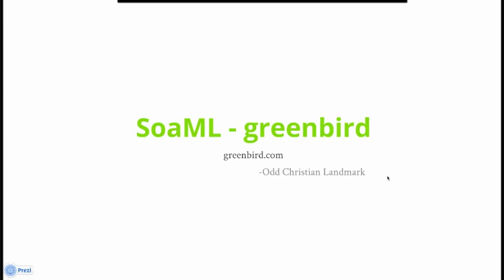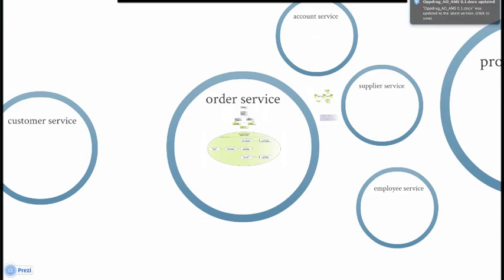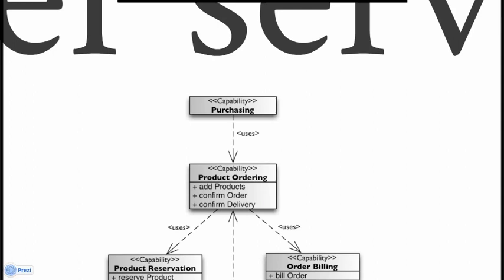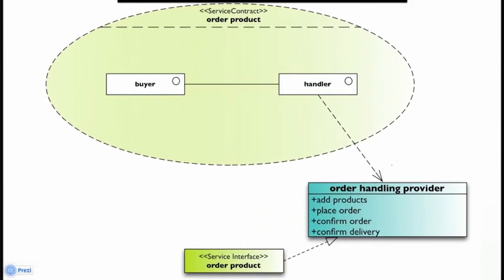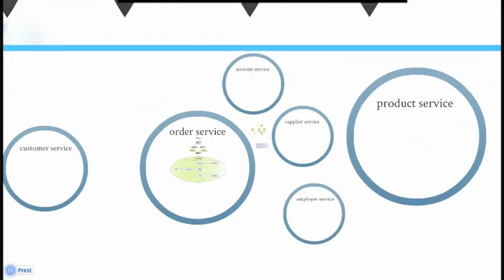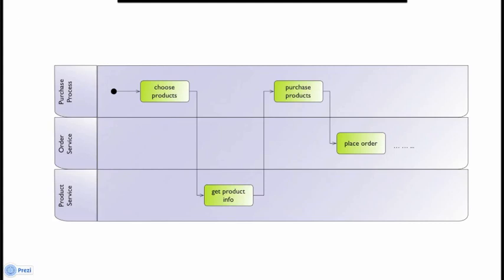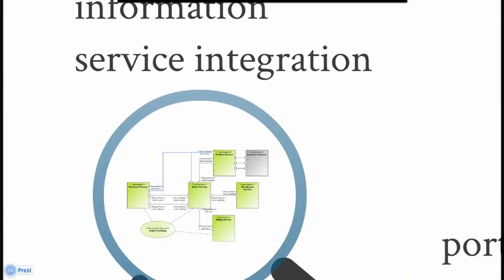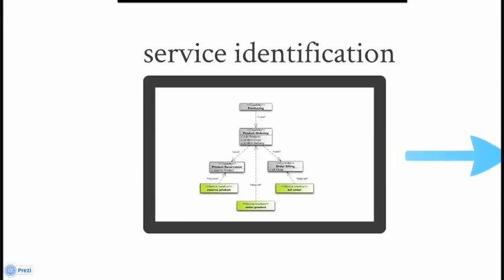SoaML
UML (Unified Modeling Language) is a well established standard for modeling requirements, software components, databases etc. SoaML (Service oriented architecture Modeling Language), as an extension to UML, has been here for a while as well, but it hasn't got the attention of IT archtiects in the way it maybe should have. Before an enterprise architect, business architect or solution architect starts to use a modeling language, he or she needs to see practical use of it in actual models, that give some kind of value into the development life cycle. The video tries to capture the essence of practical use of SoaML, focusing on services, and what a service is, at different stages.